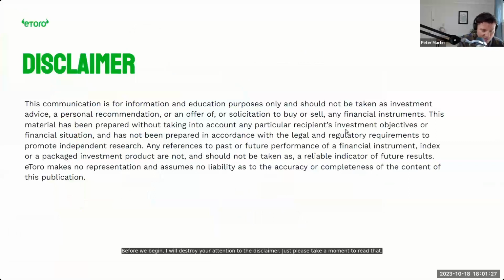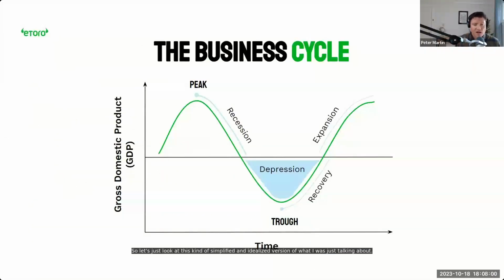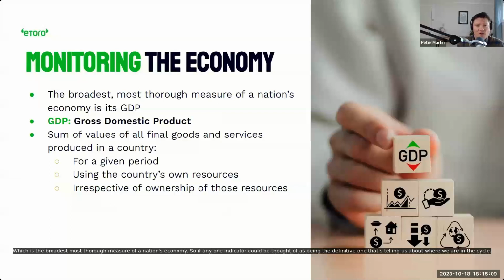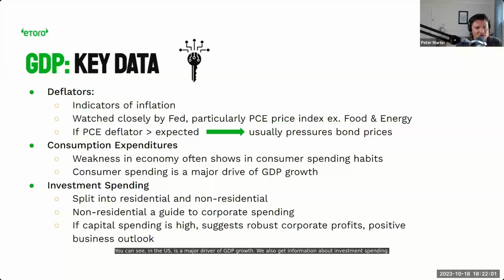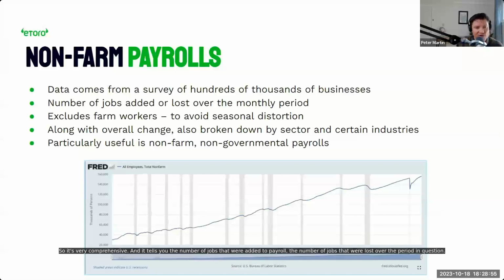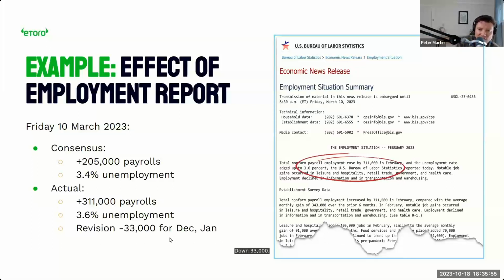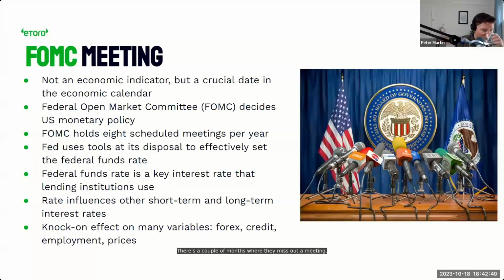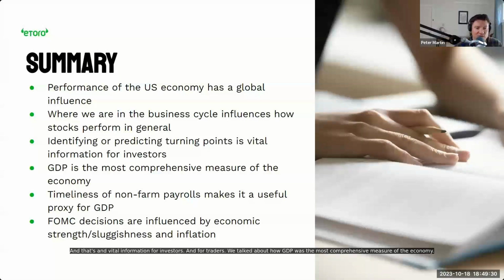Advanced Aspects of Trading - Module 3 - ECONOMIC INDICATORS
How macroeconomic indicators and events on the Economic Calendar affect the financial markets.